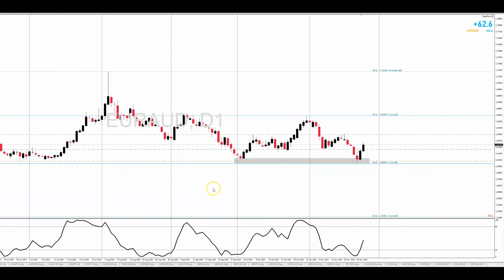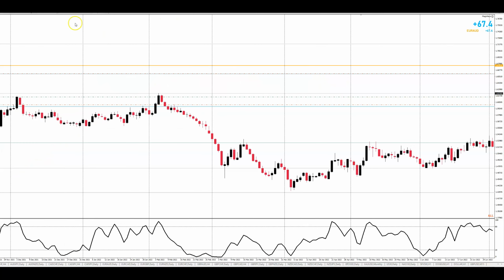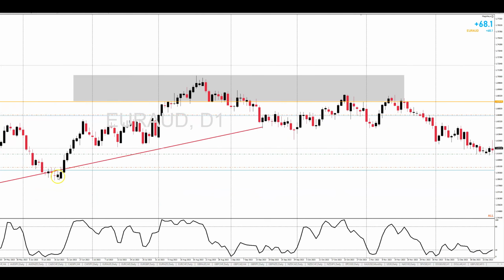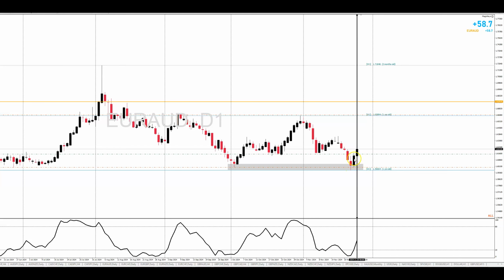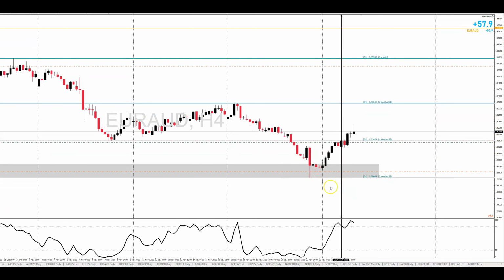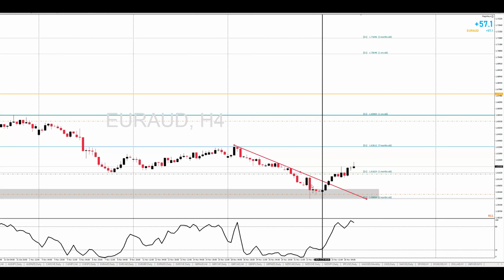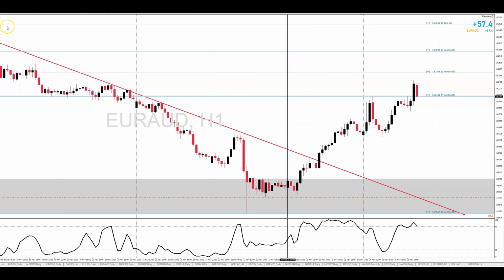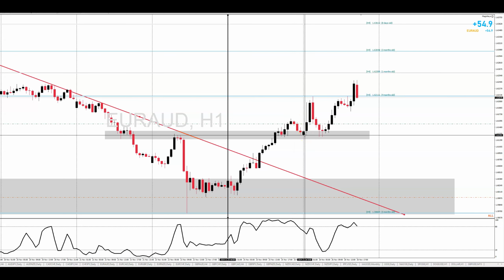📈 Perfect Forex Setup: Master Reversals & Market Trends! 🔥 Swing Trading Made Simple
🚀 Master the Art of Forex Trading with this Perfect Level Setup!

In this video, I break down a proven trading strategy honed over years of experience, focusing on:
✅ Identifying key support levels from past trends
✅ Using daily and higher time frames to confirm market direction
✅ Spotting bullish opportunities after bearish moves
✅ Perfecting patience to wait for market reversals 🔄

Why it Works:
👉 Understand how price trades within ranges between highs and lows 📊
👉 Learn the signals that confirm a market reversal for a profitable entry 💡

💼 Pro Tip: Swing trading can be ideal for traders balancing regular jobs. Learn how to capitalize on long-term market movements without the stress of day trading!

📘 Grab My New eBook!
“Using ChatGPT to Trade Forex” 🧠📊

🎓 1-on-1 Coaching Available!
Book your live coaching session with me and take your trading skills to the next level: